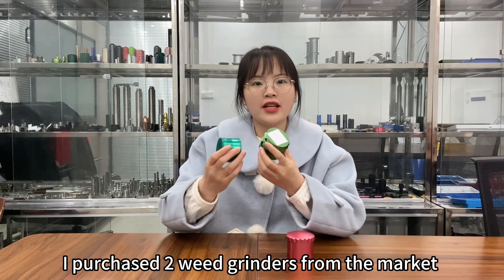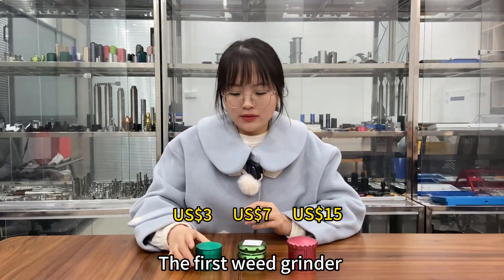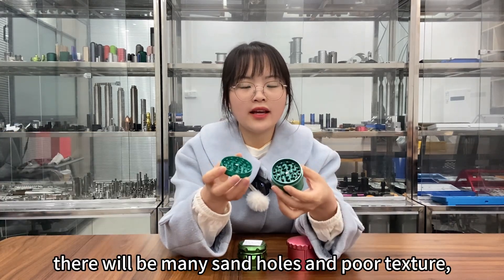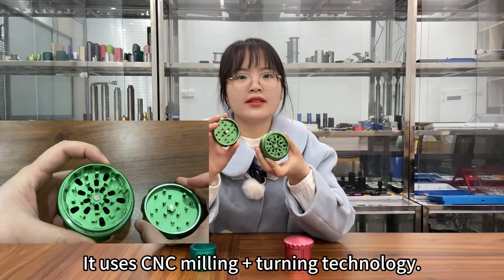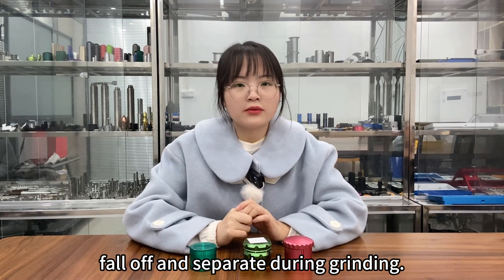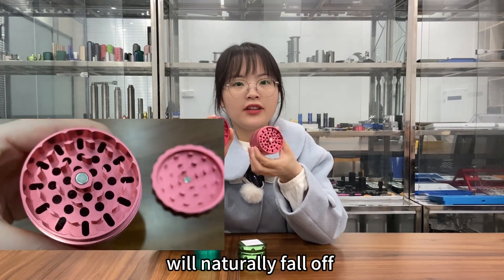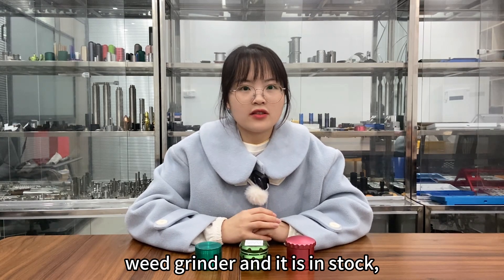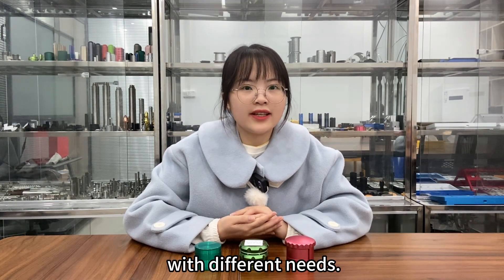Does The CNC Weed Grinder You Purchased Have Problems With The Teeth Not Being Sharp And The Surface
Does the CNC weed grinder you purchased have problems with the teeth not being sharp and the surface easily scratched?
The truth is you chose the wrong weed grinder.
I purchased 2 weed grinders from the market to compare with our custom CNC machined weed grinder.
3 different craft weed grinders, 3 different prices.
The first weed grinder was sold on the market for $3. Using zinc alloy die-casting + CNC turning technology. After surface treatment, there will be many sand holes and poor texture, but it is cheap and can be used once.
The second weed grinder was also bought from the market, priced at 7$. It uses CNC milling + turning technology. The teeth are not sharp, but the price is moderate. The powder will naturally fall off and separate during grinding.
The third is our custom CNC machined, priced at $15, with high surface texture, and sharp teeth, can be rotated, will naturally fall off and separate when grinding, and is easy to pour and use.
These three weed grinders with different processes have their characteristics and are suitable for users with different needs.
Okay, that’s it for today’s sharing. If you have any questions about CNC machining weed grinder, please leave a message.